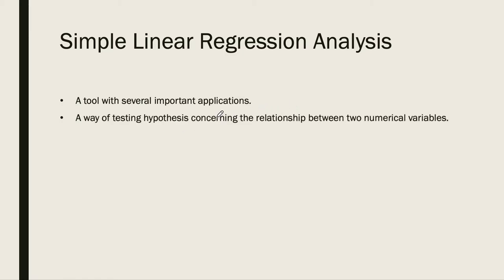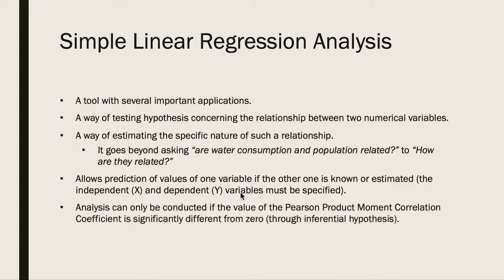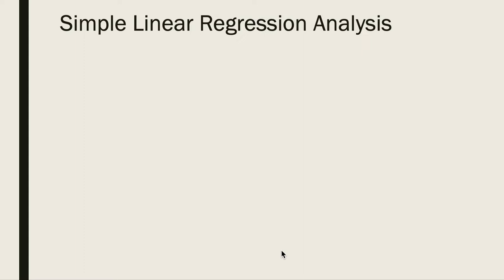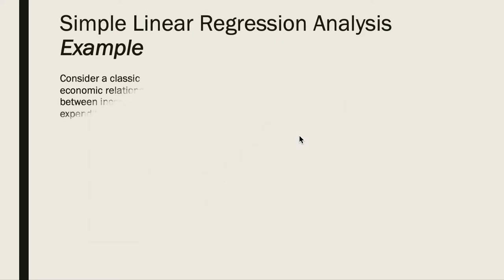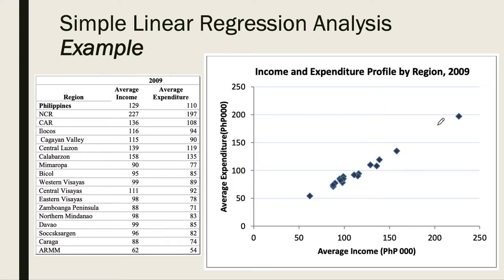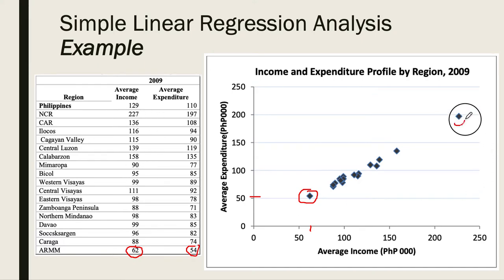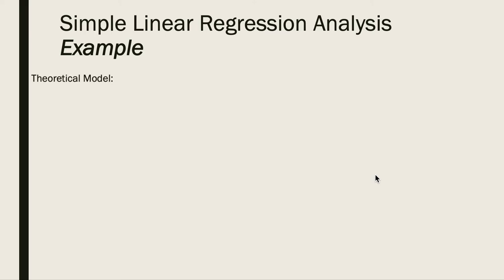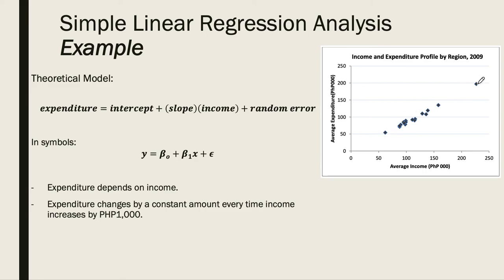Statistics - Simple Linear Correlation and Regression: Introduction - Linear Regression Analysis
This video serves as an introduction to Simple Linear Regression Analysis.